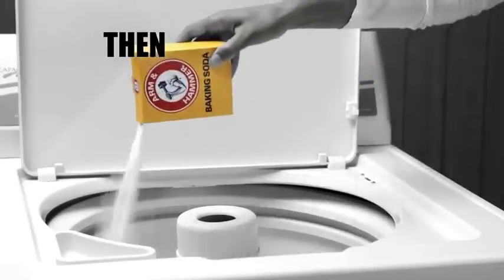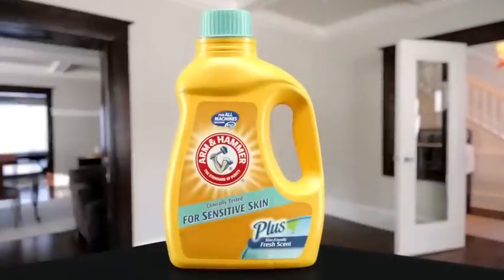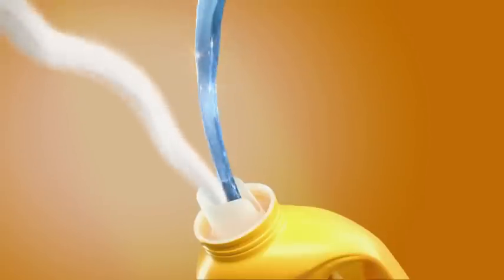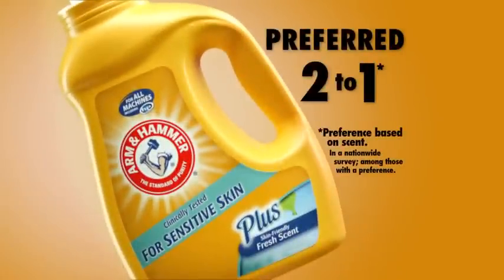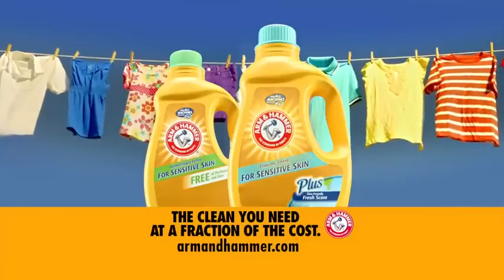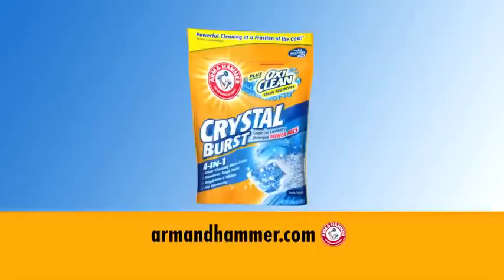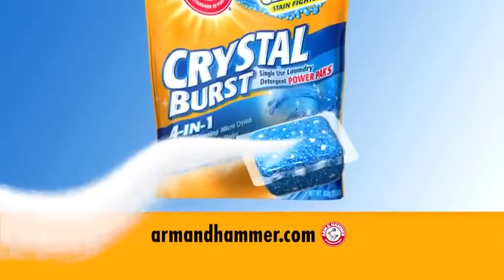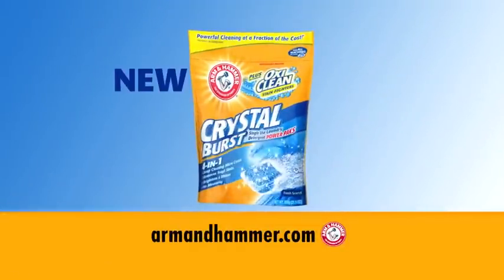Arm & Hammer Sensitive Skin+Scent Commercial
It's true, this stuff smells WONDERFUL!! :o)